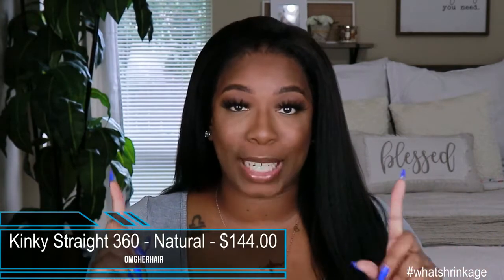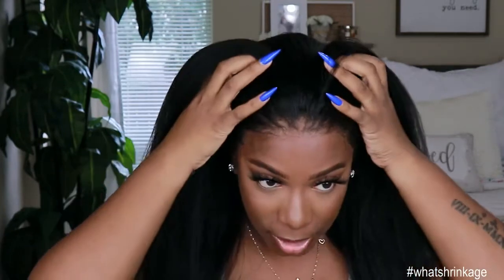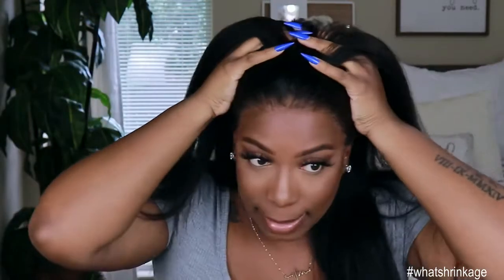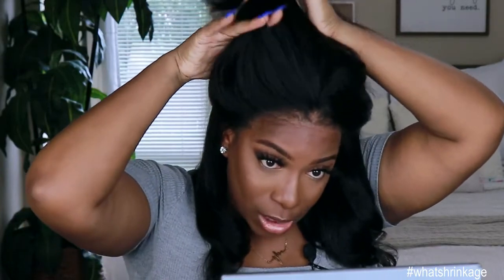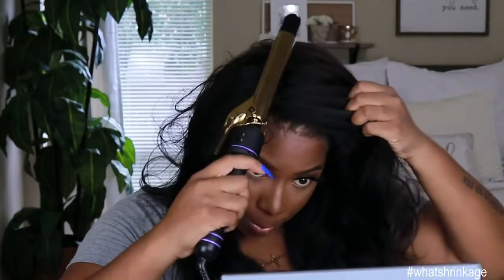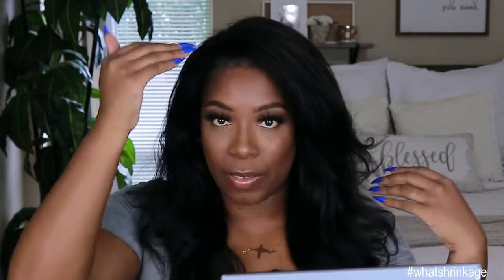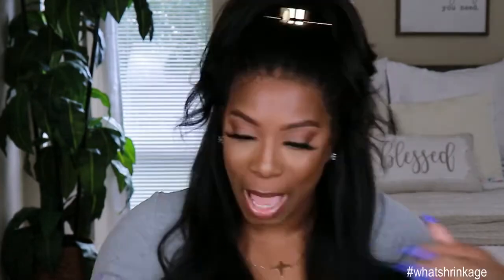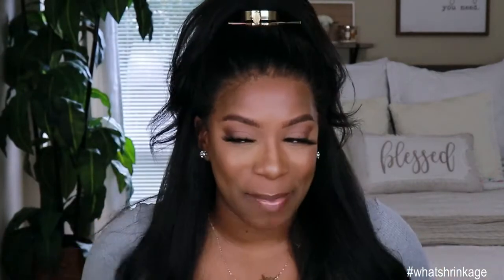INSTALL AND STYLE Natural Everyday 360 Kinky Straight Human Hair Lace Wig OMGHerHair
$30 OFF OVER $299, CODE: PRE30
$15 OFF OVER $149, CODE: PRE15
Miss this chance, wait another year!

Kinky Straight 360 Frontal Wig Pre-Plucked Hairline [CLW04]
WIG LENGTH - 18 inch
DENSITY - 130%
COLOR - Natural Color
SIZE - Medium
WIG CAP- Glueless 360 Lace Wig